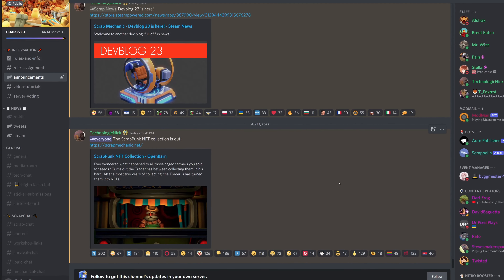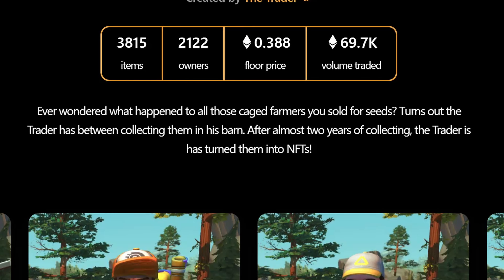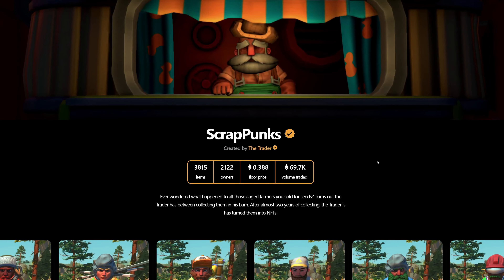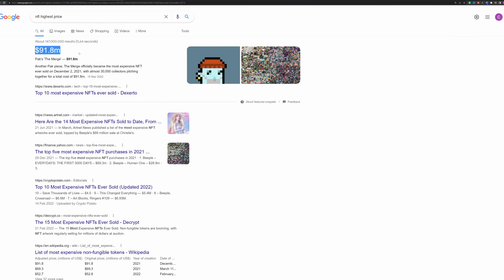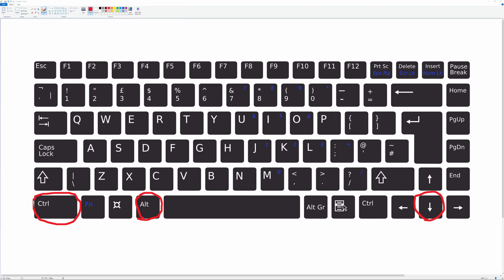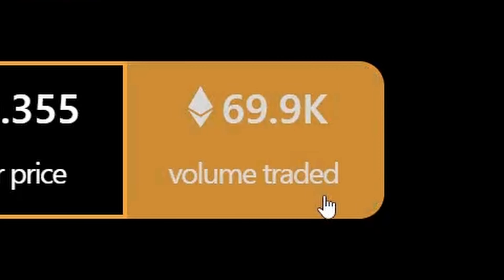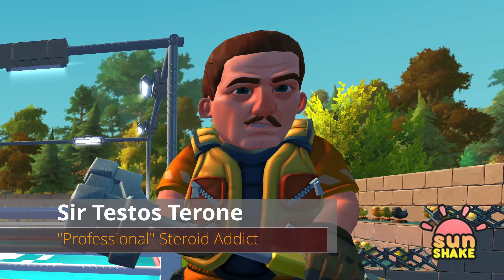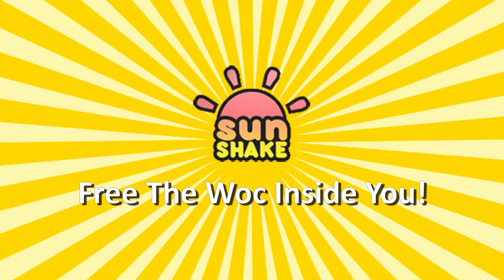NFTs are coming! - Scrap Mechanic UPDATE 6.9.0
The DEVS just revealed a totally legit NEW UPDATE for Scrap Mechanic!

NFTs are finally a thing! Trade your favourite scrap mechanic characters for absurd amounts of currency that are mainly used for shady stuff. Connect to the blockchain and trade at the trader! These caged farmers better are worth all their effort!

*THIS IS AN APRIL FOOL*